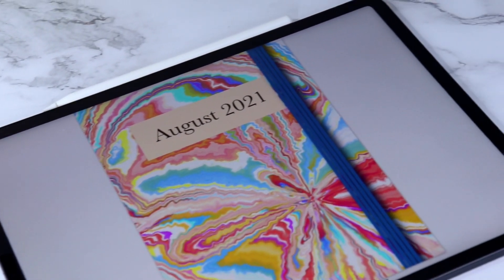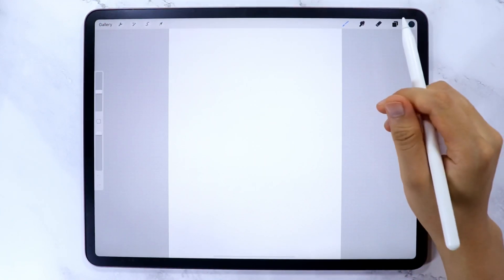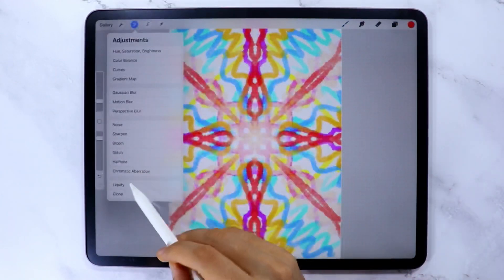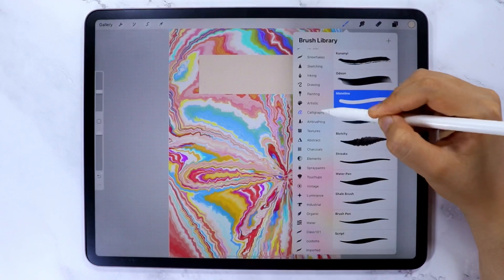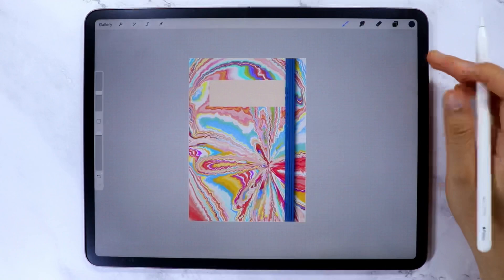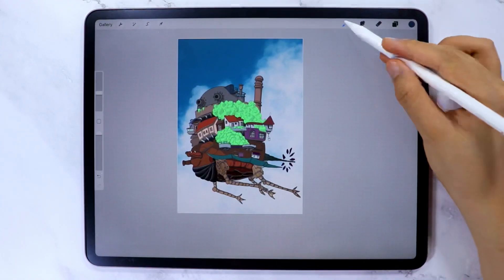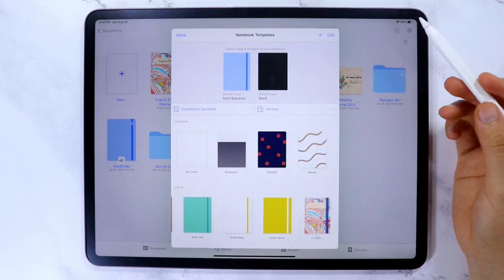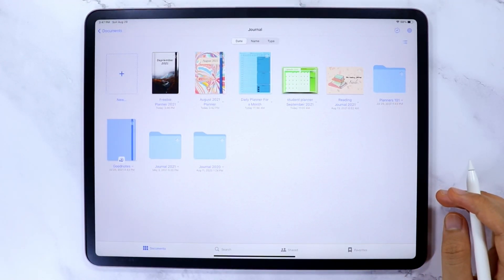How to Make a CUSTOM DIGITAL NOTEBOOK COVER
Creating your own custom digital planner covers or notebook covers is a great way to personalize your planners and practice your creative skills!
So in today's video, I am going to show you how to make a custom digital planner for your notebooks in Goodnotes using the app Procreate.
I will also show you ways on how to add it to Goodnotes to further spice up your digital planners and notebooks.

❃.. TIMESTAMPS
0:00 Intro
0:45 1st Method
4:47 2nd Method
5:45 Covers in Goodnotes, 1st
6:11 Covers in Goodnotes, 2nd

Keizle